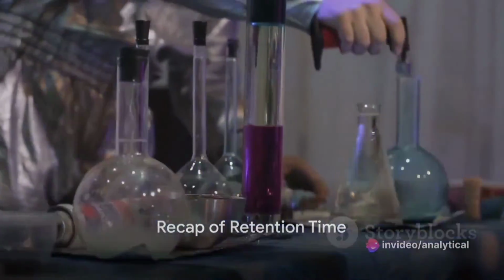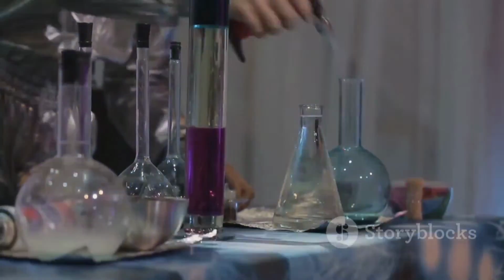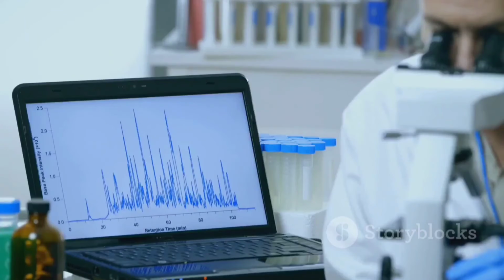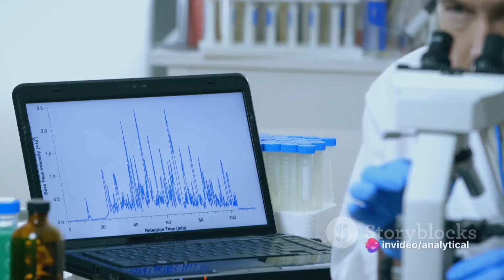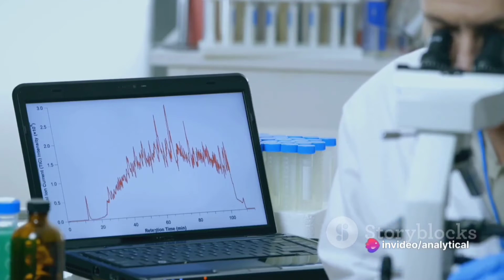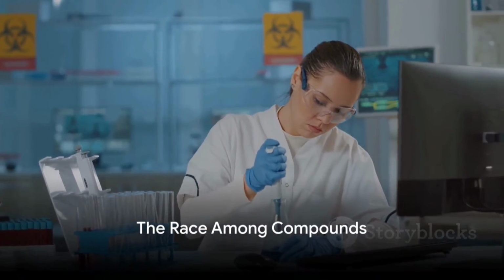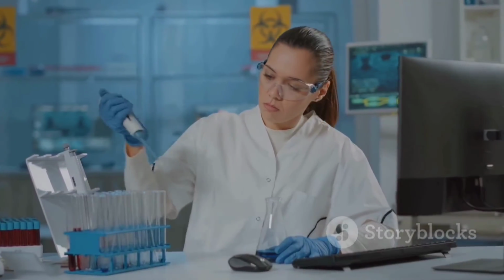What is Retention Time | Understand with the help of examples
Video Description:

In this video, we dive deep into the fascinating world of retention time in chromatography. Join us as we unravel the concept, explore its significance, and learn how it plays a vital role in identifying and quantifying compounds.

Chromatography enthusiasts, scientists, and students alike will find this video incredibly informative and engaging. We break down complex concepts into easily understandable bites, making it accessible for everyone.

Understanding retention time is crucial in various fields such as forensics, pharmaceuticals, environmental science, and more. With our expert guidance, you'll gain a solid foundation and be able to apply your knowledge effectively.

OUTLINE:

00:00:00 Introduction to Retention Time
00:00:08 The Race Analogy
00:00:26 The Chromatography System
00:00:43 Unique Retention Times
00:00:59 Comparing Retention Times
00:01:13 The Power of Retention Time
00:01:28 Recap of Retention Time
00:01:45 The Race Among Compounds
00:02:02 The Beauty of Retention Time